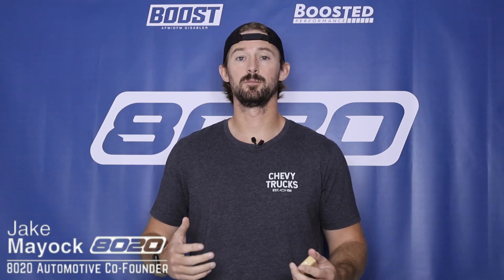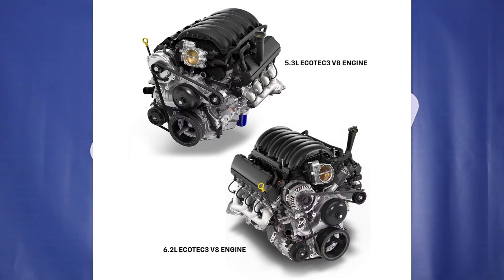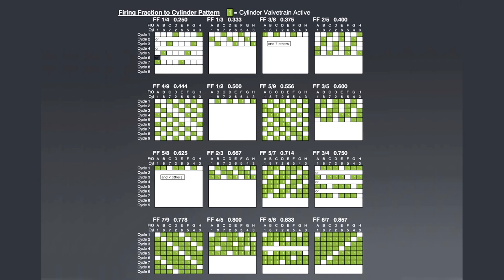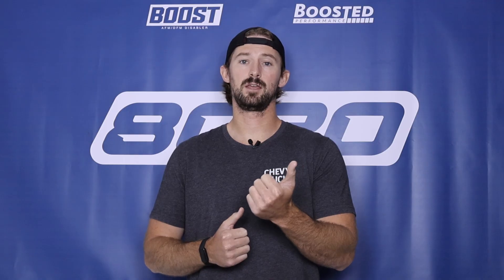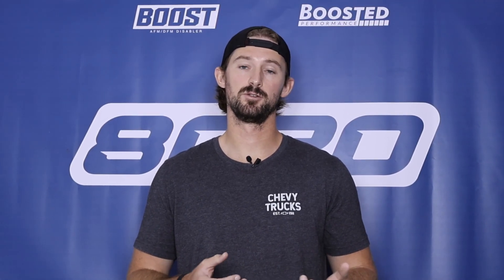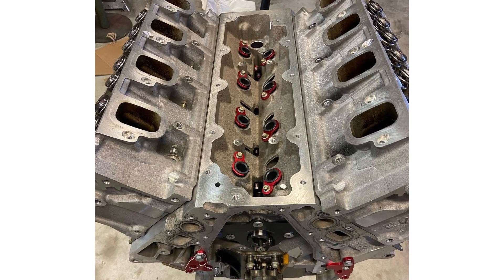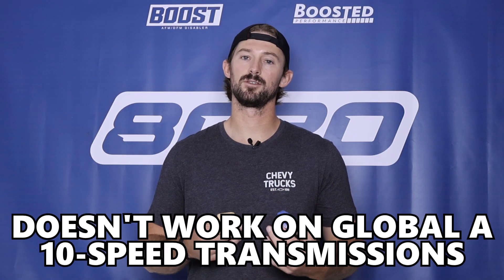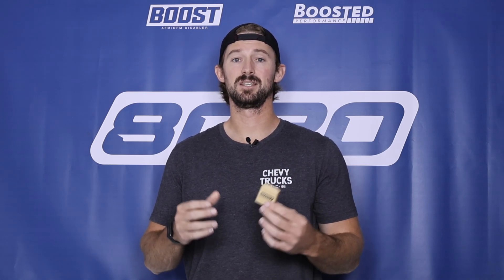The TRUTH About GM’s Dynamic Fuel Management (DFM) – What You NEED to Know!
In this video, Jake takes a deep dive into GM and Chevy’s Dynamic Fuel Management (DFM) system, breaking down exactly what it is, how it works, and what makes it different from the older Active Fuel Management (AFM) system. He explains the engineering behind cylinder deactivation technology, what GM hoped to achieve with it, and the real-world results drivers are seeing in terms of performance, reliability, and fuel economy. From there, he compares AFM vs DFM, highlighting the mechanical and electronic differences that separate the two systems. He also discusses the options drivers have when it comes to disabling vs deleting AFM and DFM, weighing the pros and cons of each approach. You’ll also learn about our Boost AFM Disablers, how they work to safely turn off cylinder deactivation, and most importantly, he introduces our newest product — a DFM Disabler designed specifically to address the issues many owners face with this system. Whether you’re a GM truck owner frustrated with DFM, a curious enthusiast, or someone considering aftermarket solutions, this video gives you the complete picture of what you need to know about GM’s Dynamic Fuel Management.

Here is a link to Our AFM/DFM Disabler Device We Developed in the US:
Amazon Prime

8020 Automotive owns and operates a portfolio of content websites and eCommerce stores in the Automotive industry. We provide over a million monthly readers with high-quality automotive content, focused predominantly on technical and performance modification guides.
00:04 – GM's Dynamic Fuel Management Intro
01:14 – What is Dynamic Fuel Management? (DFM)
01:45 – AFM vs DFM: What Are the Differences?
03:57 – Reliability Related Problems DFM Can Cause!
06:01 – Delete or Disable DFM: Which is Better?
07:32 – Boost AFM/DFM Disablers
09:07 – Introducing the Boost DFM Disabler!